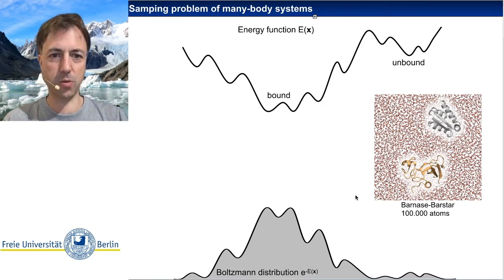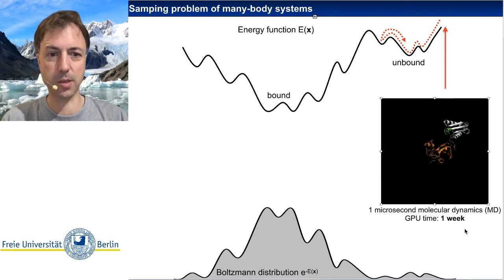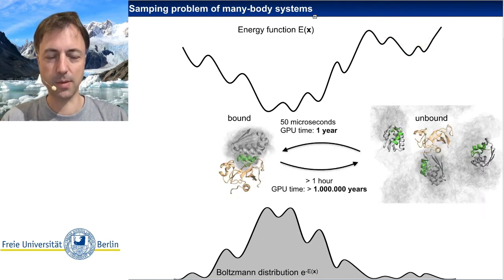MLDS 2020 - 1 Intro